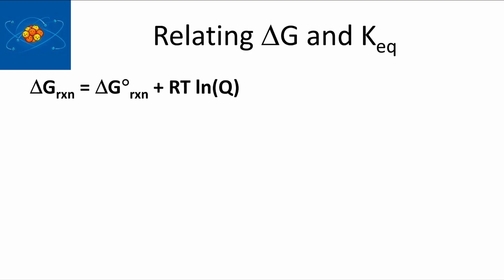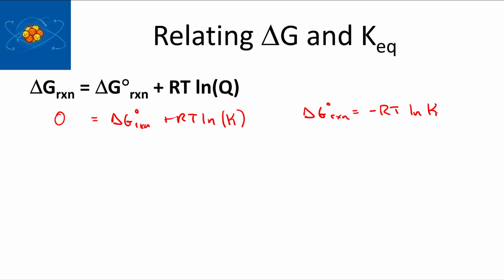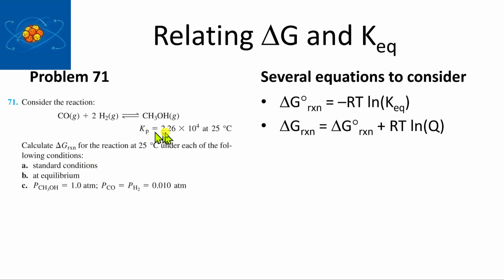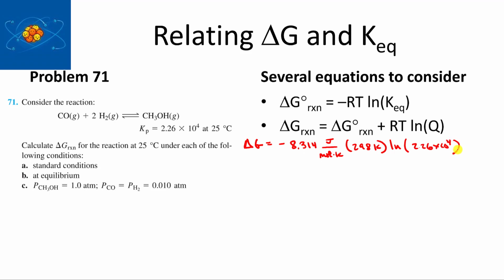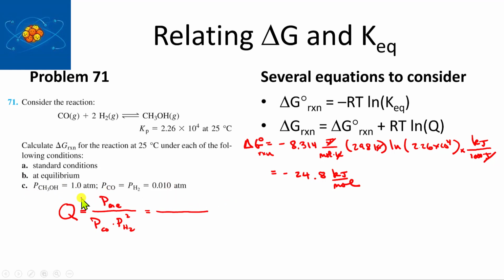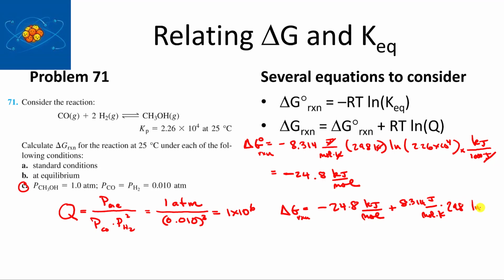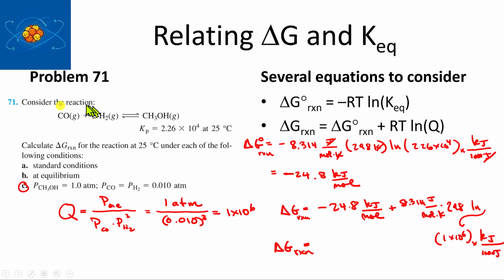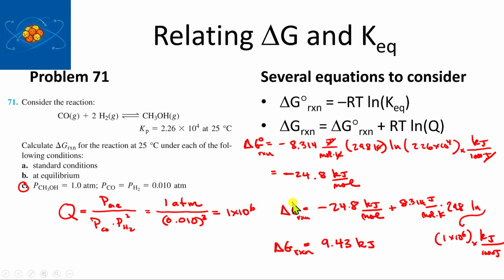10 Ch 19 Relating K to dG